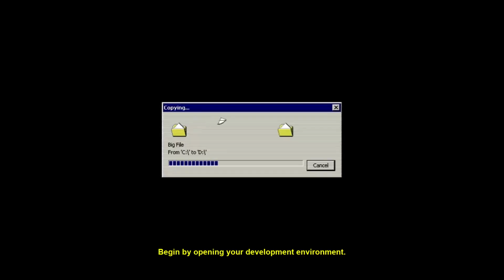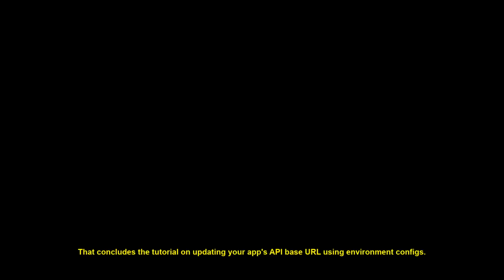How to update your app’s API base URL using environment configs - Quick Tutorial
In this quick tutorial, you'll learn how to effortlessly update your app's API base URL using environment configurations. Whether you're working on a mobile app or a web application, this step-by-step guide will help you streamline your development process and ensure your app connects to the right API endpoints. Don’t miss out on optimizing your code for better performance!